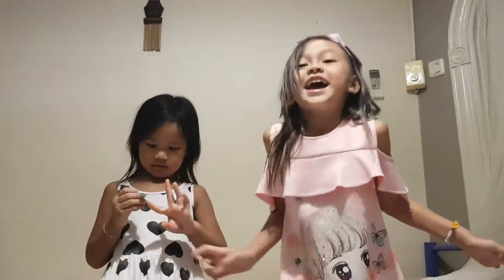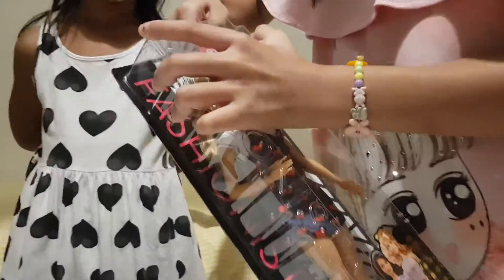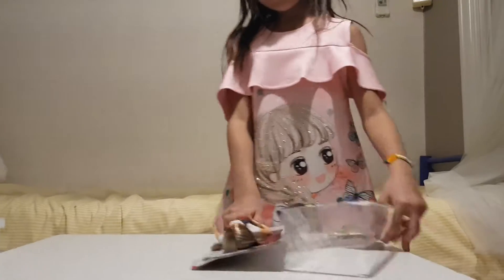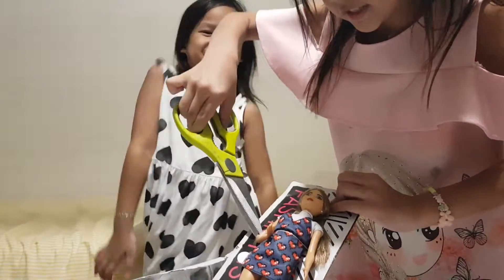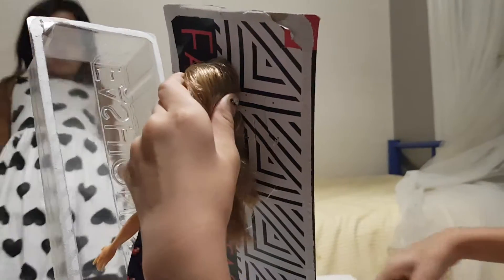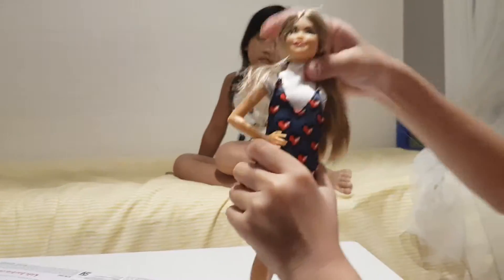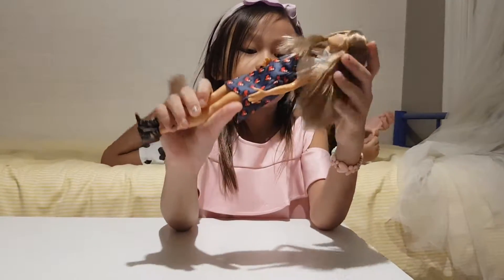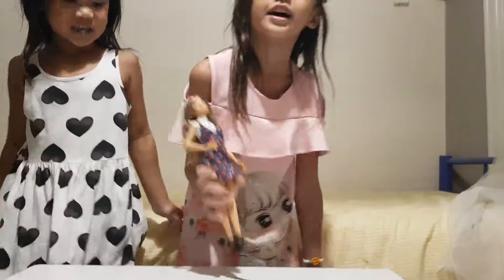Unboxing barbie fashionista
Membuka barbie fashionista